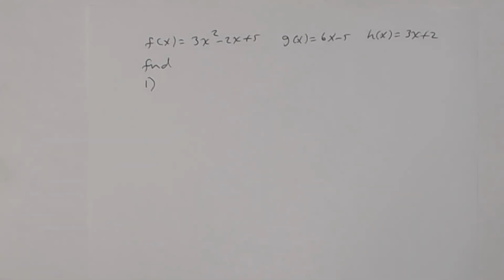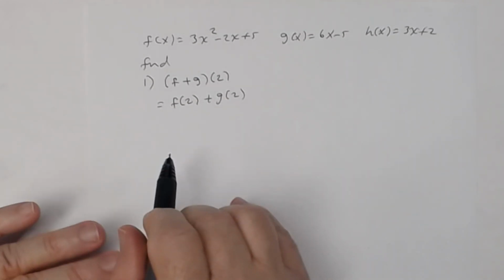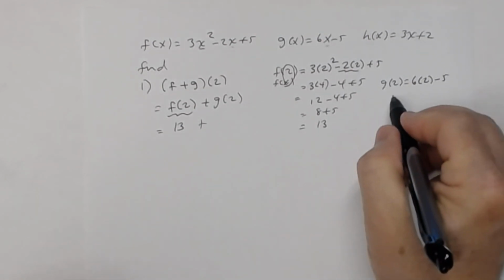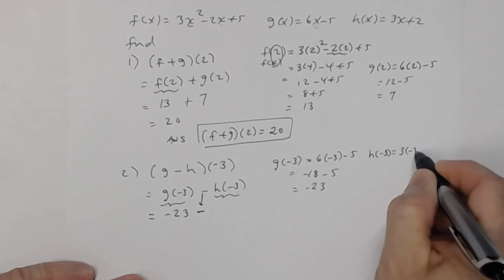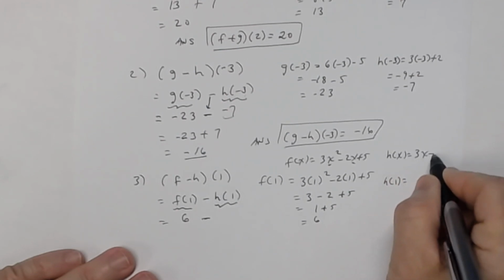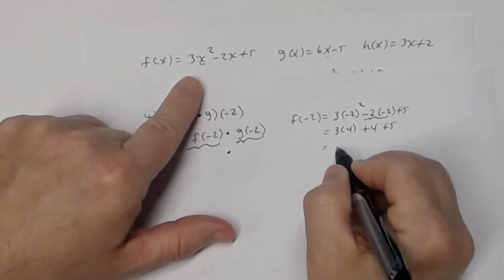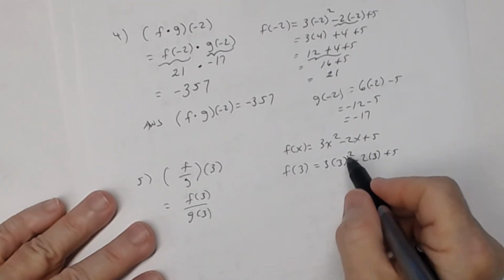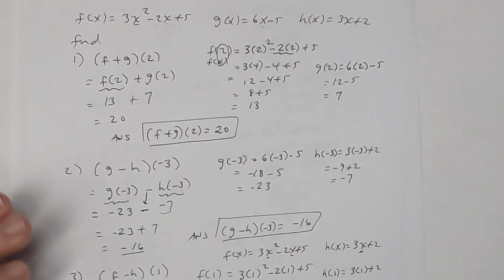Algebra of Functions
Perform operations on functions at a value.